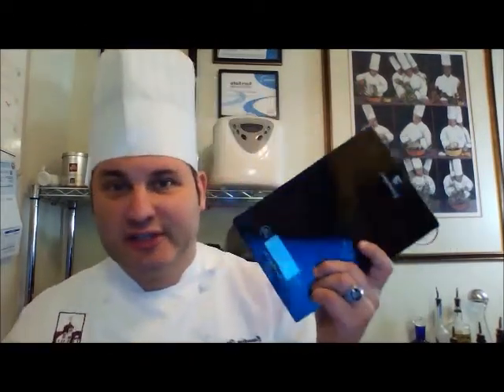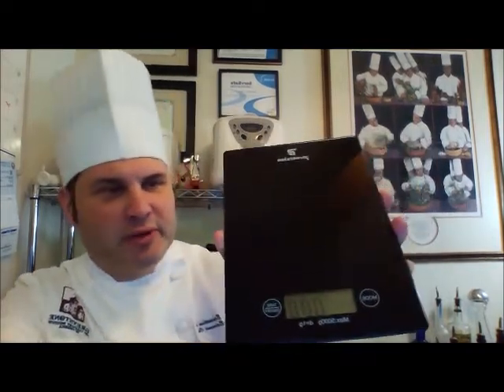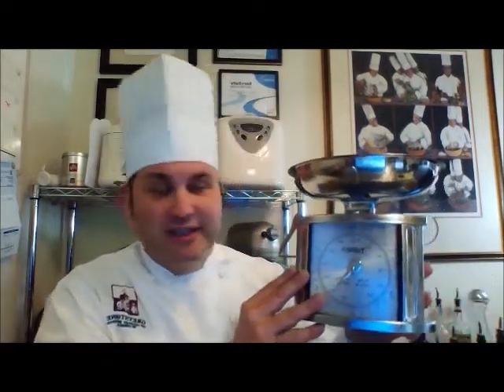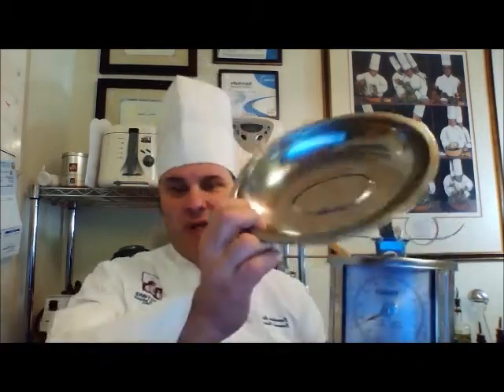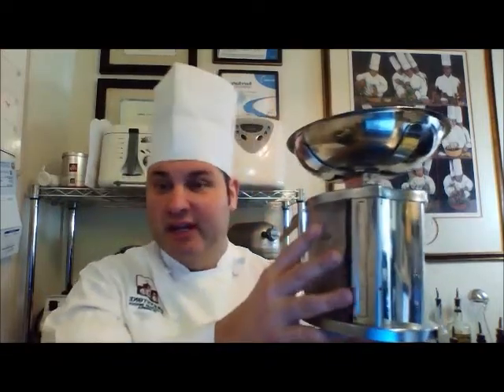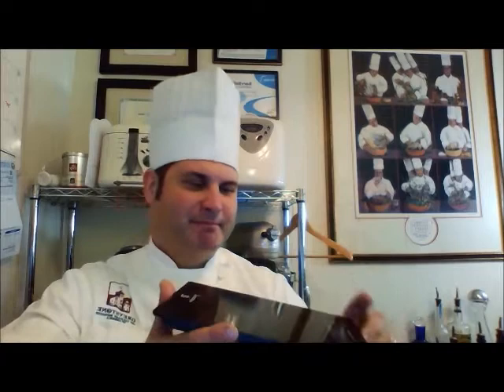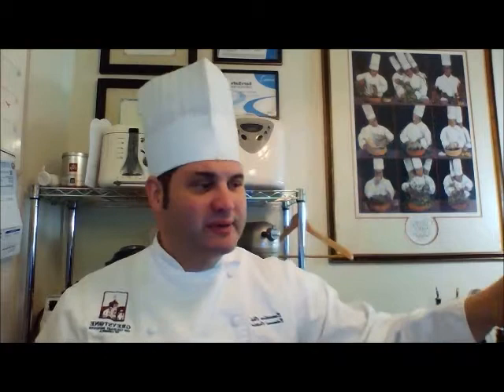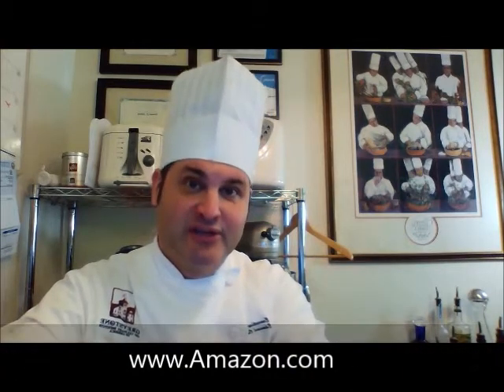Modern Kitchen Scale vs Traditional Kitchen Scale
A quick comparison between a Modern Kitchen Scale vs Traditional Kitchen Scale by Chef Cutting.